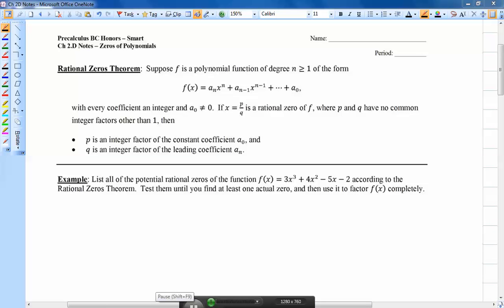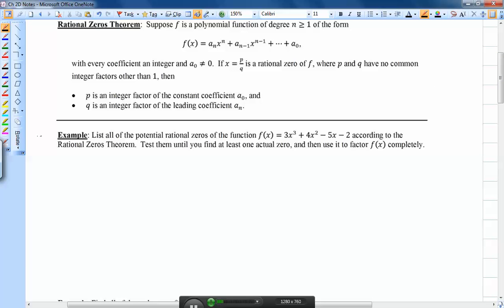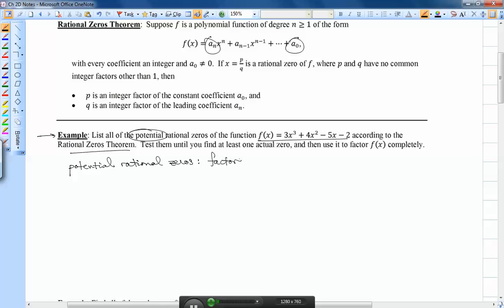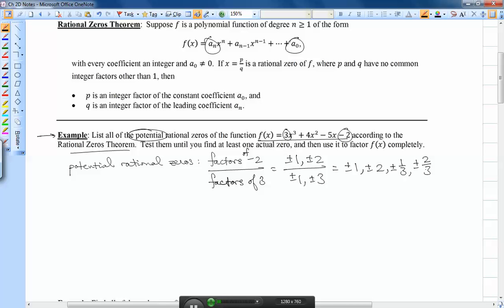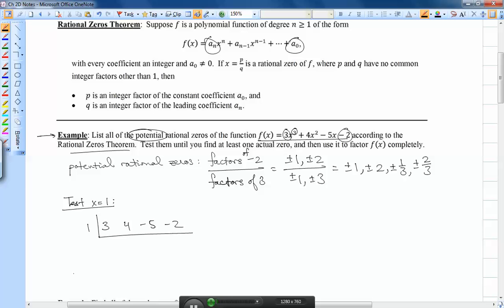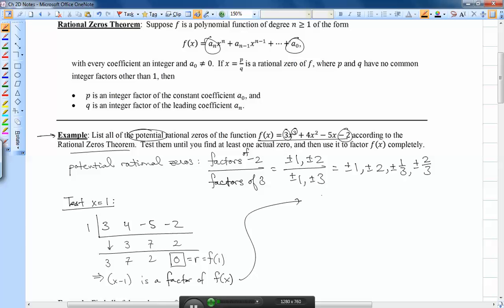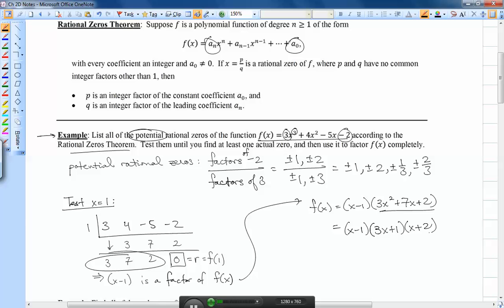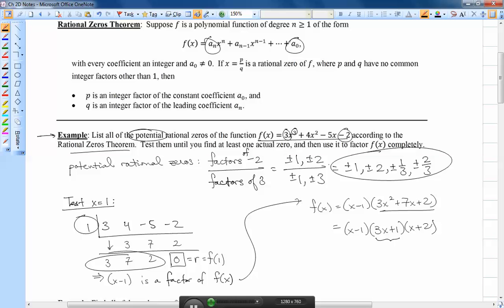Ch 2D Notes 1 (first example)